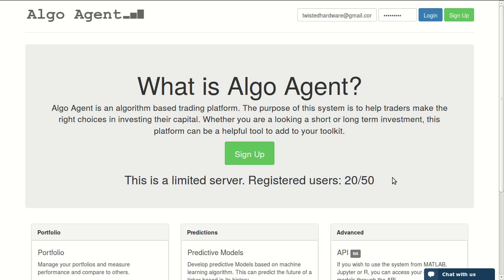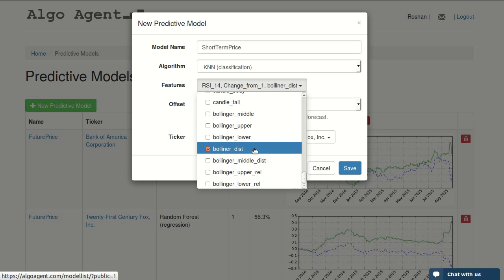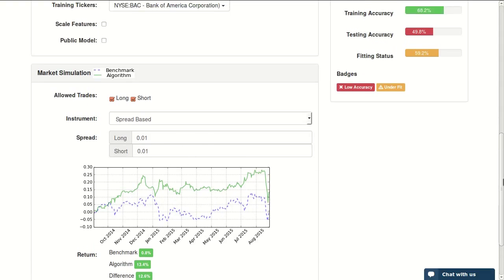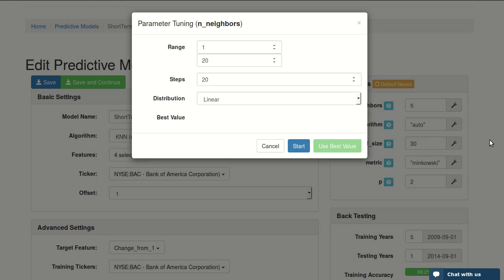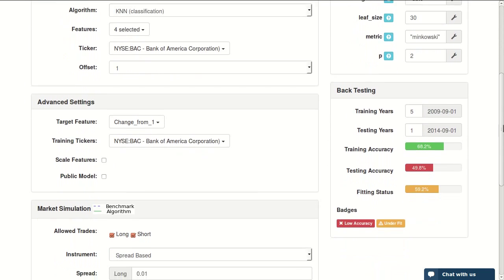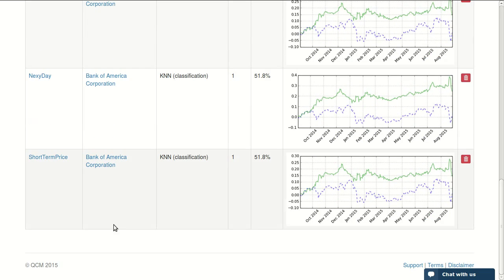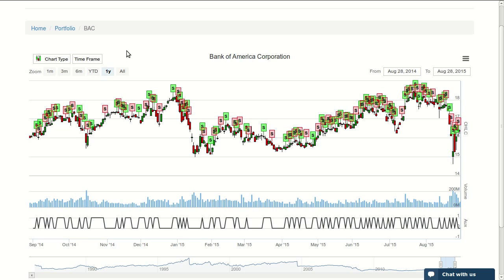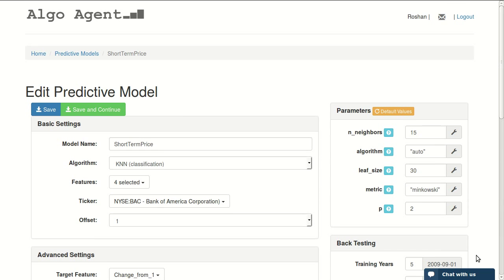Predictive Model - Algo Agent #2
Introduction to predictive models and how to use kNN to build a predictive model in Algo Agent. This can help you predict the future price of a stock, index or FOREX.